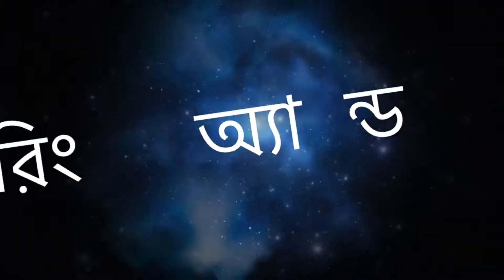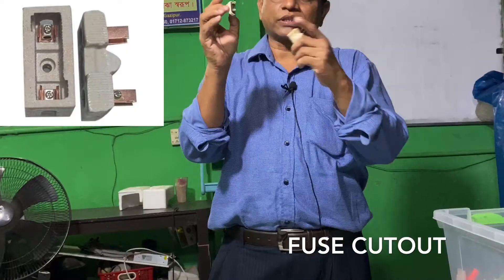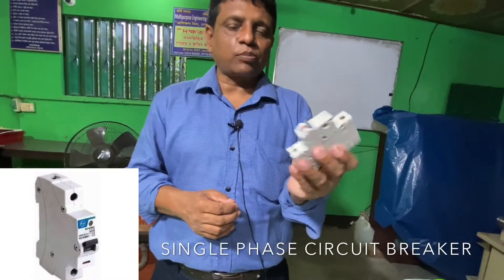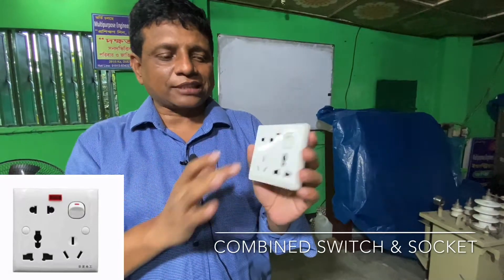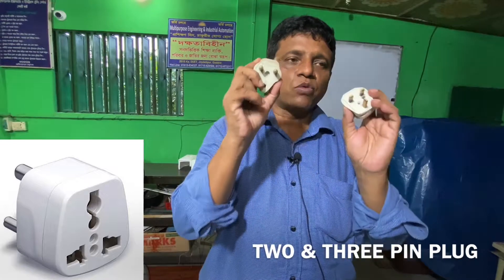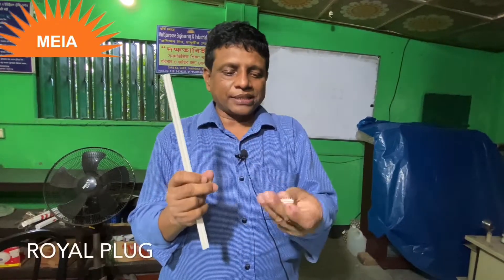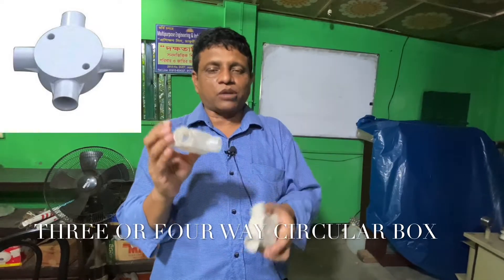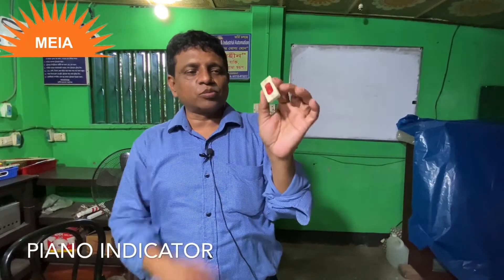হাউজ ওয়্যারিং এ ব্যবহৃত যন্ত্রপাতিগুলোর কমার্শিয়াল নামসমুহ|industrial attachment training|DUET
আজকের আমাদের ক্লাসের বিষয় হাউস ওয়্যারিং এ ব্যবহৃত যন্ত্রপাতির কমার্সিয়াল নামসমুহ।আমরা সবাই হাউস ওয়্যারিং এর সাথে কম বেশি পরিচিত কিন্তু যে জিনিসটি আমাদের মধ্যে অনেকেই জানেন না তা হলো হাউস ওয়্যারিং এ ব্যবহৃত যন্ত্রপাতিগুলোর কমার্সিয়াল নামসমুহ।একজন ইঞ্জিনিয়ার অথবা টেকনিশিয়ান হিসেবে আমরা যেসব যন্ত্রপাতি নিয়ে দৈনন্দিন জীবনে কাজ করে থাকি সেগুলোর কমার্শিয়াল বা ইন্টারন্যাশনাল নামগুলো আমাদের জেনে রাখা অতি জরুরী।সুতরাং সবাই ভিডিওটি মনোযোগ দিয়ে দেখবেন, ইনশাল্লাহ নতুন অনেক কিছু শিখতে পারবেন ।
ভিডিওটির দ্বিতীয় পর্বে থাকছে হাউস ওয়্যারিং এর ইলেকট্রিক্যাল ডায়াগ্রাম সহ হার্ডওয়ার কানেকশন যা শুধু টেকনিক্যাল না,সাধারণ মানুষদের জন্যও গুরুত্বপূর্ণ। সুতরাং দ্বিতীয় পর্বের জন্য এবং আমাদের আপকামিং ক্লাসগুলোর জন্য অবশ্যই আমাদের পেজে লাইক দিয়ে আমাদের সাথেই থাকবেন।🙂
Speaker Details:
Speaker Name : Engr. Md. Halimuzzaman
B.S.C Engineer(E.E.E),RUET.
Sr.Manager(Maintenance and Utility)
FIEB-9487
Professional ABC Licence Holder
KAI Bangladesh Aluminium Ltd.
Altech Aluminium Industries Ltd.
Steel Tech Industries Ltd.
Paragon Ceramic Industries Ltd.
Papertech Industries Ltd
Managing Director: Multipurpose Engineering & Industrial Automation

MEIA is the best industrial training center in Bangladesh. We provide world-class industrial training to engineers at a very affordable cost.MEIA is undoubtedly the best place for completing an internship for diploma students in Bangladesh. We have the best and most experienced engineers available in Bangladesh to provide industrial attachment training. MEIA without any doubt is the best automation center for completing industrial attachment in Bangladesh. We Have Engineers with industrial work experience of more than 25 years+. These Engineers out of their experience provides the best electrical engineering training courses in Bangladesh as well as the best electrical engineering training in Bangladesh. Because of having all these expert and experienced engineers as trainers MEIA has become a superior institution for completing an internship for electrical engineering students in Bangladesh as well as for other departments of both Diploma & B.Sc Sector.

মাল্টি-পারপজ ইঞ্জিনিয়ারিং অ্যান্ড ইন্ডাস্ট্রিয়াল অটোমেশন(এমইআইএ) ২০১৪ সালে এটির যাত্রা শুরু করে এবং দ্রুত অগ্রগামী পৃথিবীর সাথে তাল মিলিয়ে প্রথম বর্ষেই ব্যাপক সাফল্য লাভ করে।এখন কেবল মাত্র ৫ বছরের মধ্যে এটি গাজীপুরের বৃহত্তম প্রকৌশল অটোমেশন সেন্টারে রূপায়িত হয়েছে। এই সংস্থায় রয়েছে ২৫ বছরের অভিজ্ঞ প্রকৌশলী যারা সকলেই সুপ্রতিষ্ঠিত সংস্থায় সম্মানজনক  পদে  কাজ করে চলেছে । আমরা ডিপ্লোমা , বিএসসি,  চাকরিজীবিদেরও  সকল ধরণের মানের প্রশিক্ষণ প্রদান করি যাতে তাদের কোন উন্নয়নের বাধা না থাকে,  এবং সাফল্যের দুয়ার উন্মুক্ত  হয়। আমরা কঠোর পরিশ্রমকে এবং মেধাকে  স্বাগত জানাই এবং যেসব ছাত্র আমাদের প্রভাবিত করে তাদের মেধা ও পরিশ্রমে তাদের চাকরি দিয়ে থাকি।
আমাদের সাথে যোগ দিন এবং আপনার সাফল্যের পথ দেখাবার সুযোগ দিন ...চলুন বৃহৎ কিছু ভাবি ...